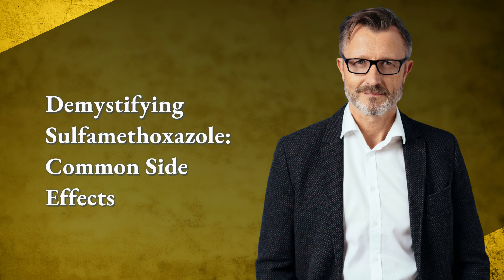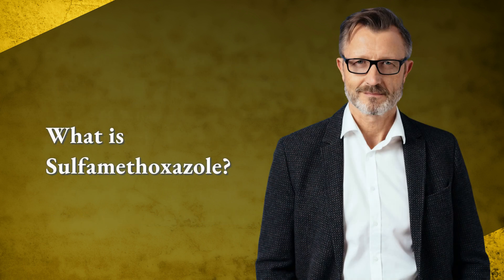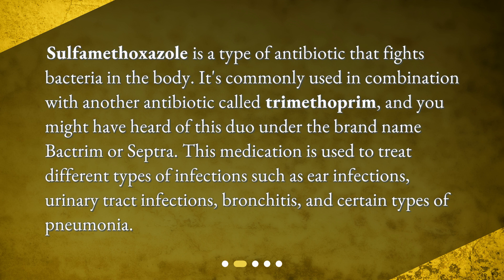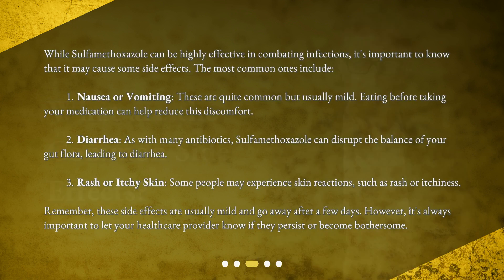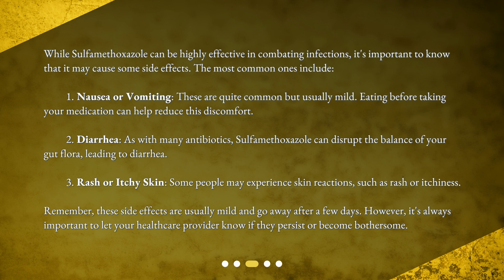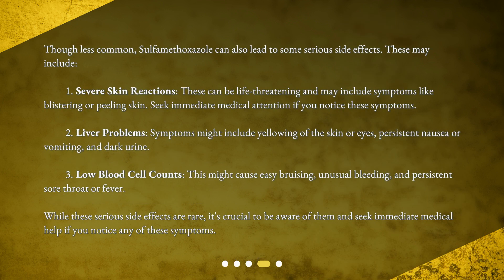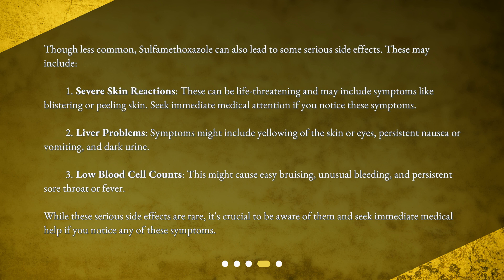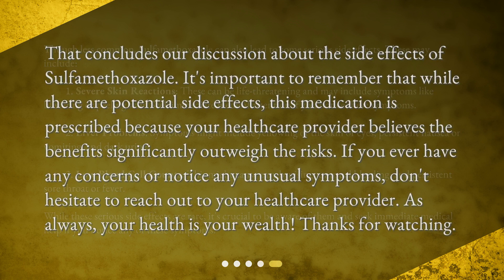Demystifying Sulfamethoxazole: Common Side Effects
What are the common side effects of Sulfamethoxazole treatment for infections? • Demystifying Sulfamethoxazole: Common Side Effects. Discover the potential side effects of Sulfamethoxazole treatment for infections. From nausea and diarrhea to rash and itchiness, learn what to expect when taking this medication. Find out about the serious side effects to watch out for. Stay informed and consult your healthcare provider for any concerns.

00:00 • Demystifying Sulfamethoxazole: Common Side Effects
00:28 • What is Sulfamethoxazole?
00:56 • What are the Common Side Effects?
01:46 • What are Some Serious Side Effects?